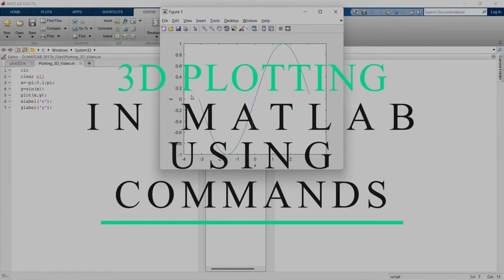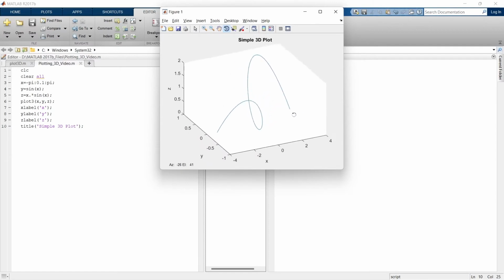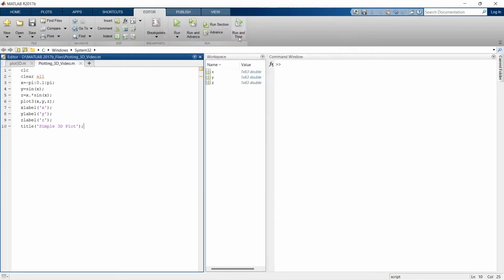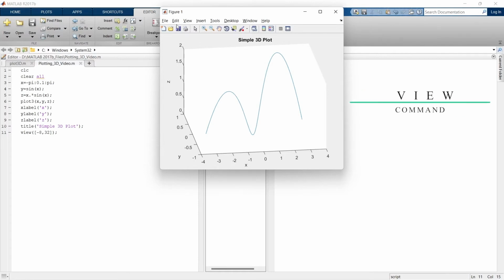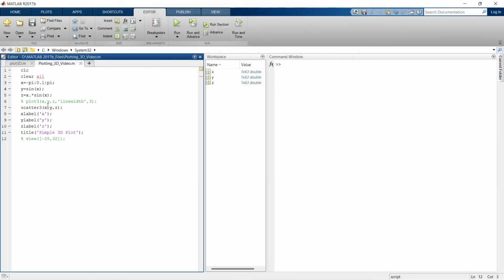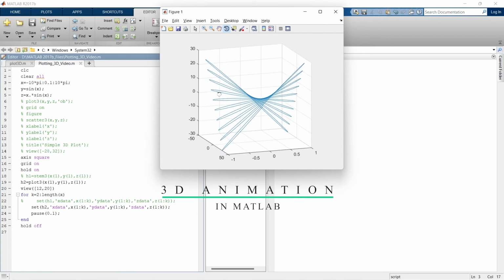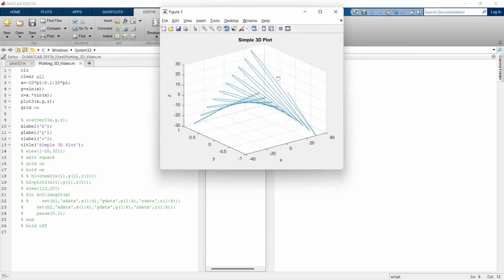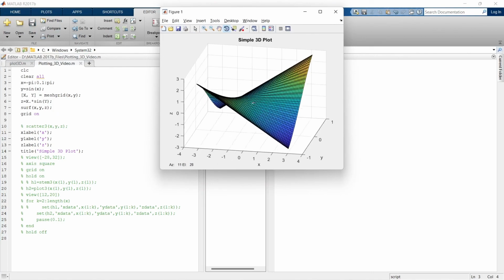42 How to generate 3D plot in MATLAB Part 1